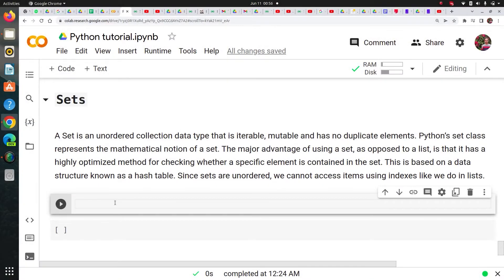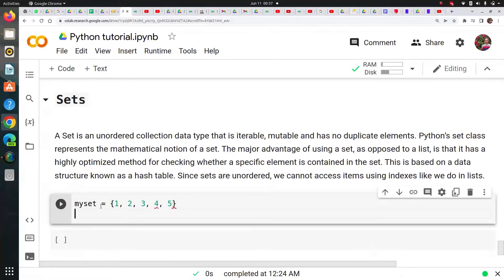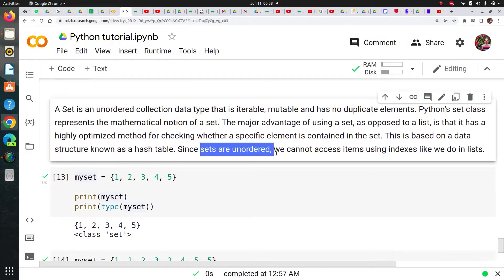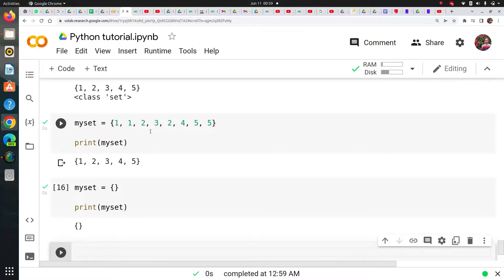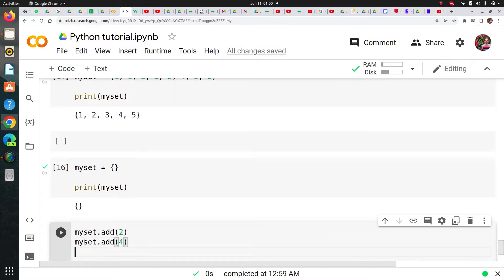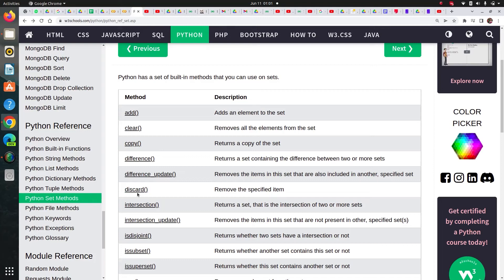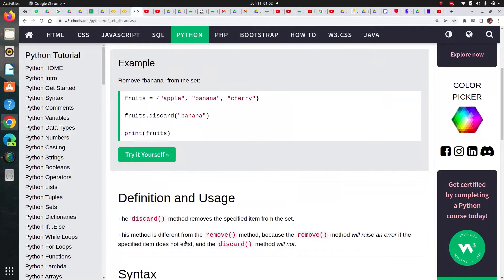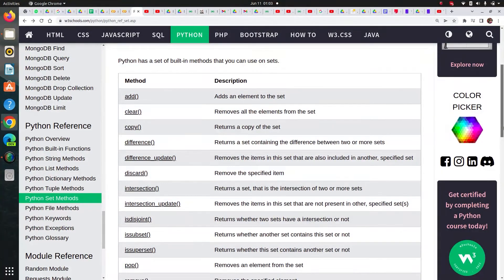V-6 : Sets in Python | Sets Method | Decoding Set Data Structure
Sets are unordered collection of objects. In this video we will discuss sets in python. We will also learn methods available in sets.

➡️ Data Science & Analytics Placement Assistance Program

- Team CloudyML